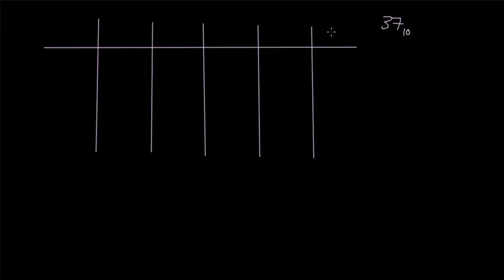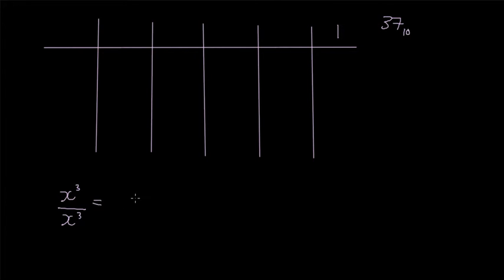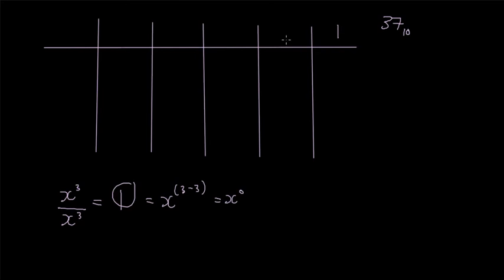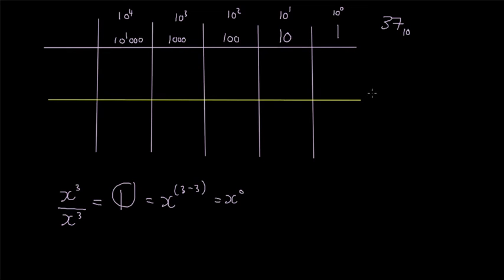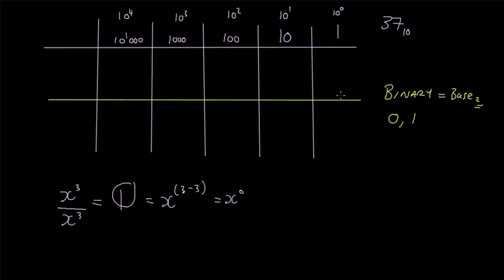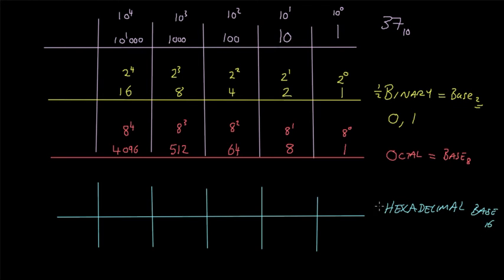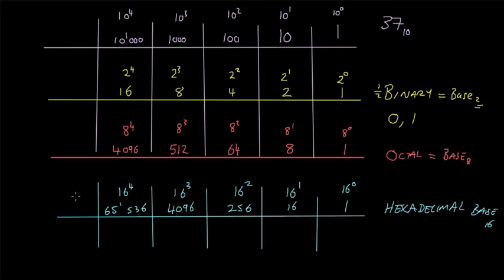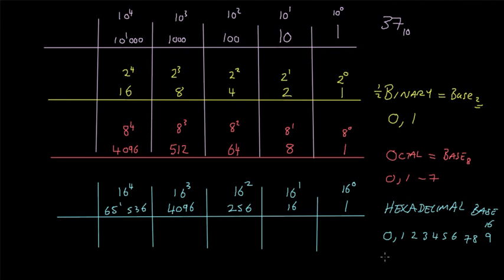Number Systems Intro #2 Binary, Decimal, Octal, Hexadcimal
A quick preamble video to explain the place value for the 'big four' number systems. The next video will show conversion.